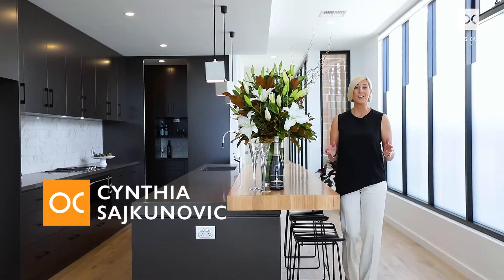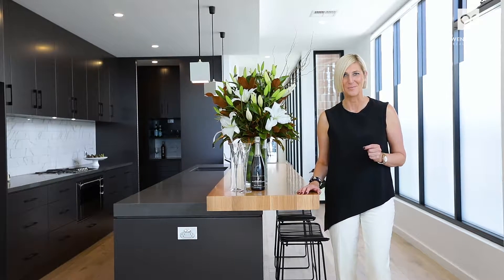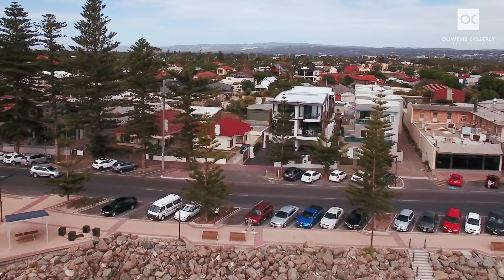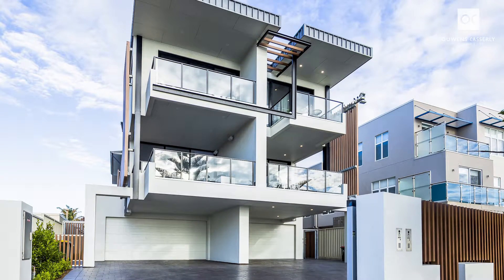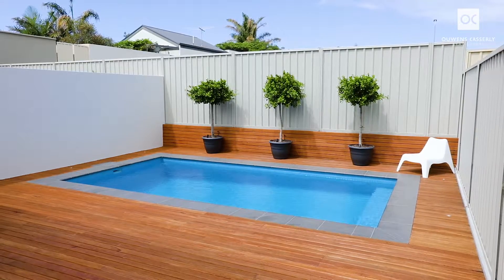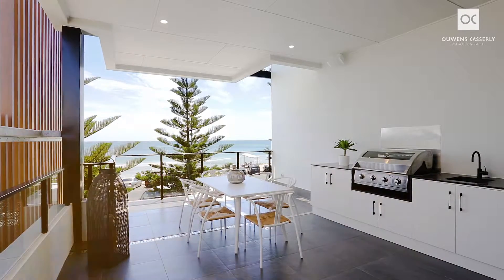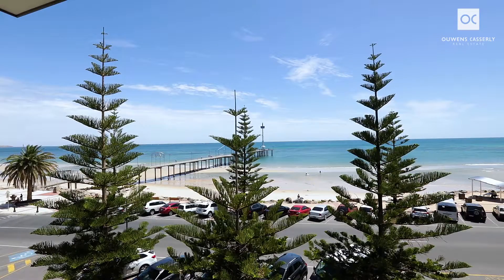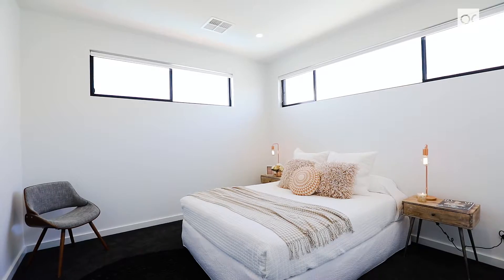133a Esplanade, Brighton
133a Esplanade, Brighton

Brand new, awe-inspiring architecture set over 3 levels, offering approx 579sqm of chic living (Note: adjoining home sold 'under construction'). Extensively researched by the owner to ensure the very best products were used for seafront construction, attention to detail, 3-metre ceilings, commercial windows, 2 Daikin ducted r/c airconditioners & 1st class appointments and stylish/timeless contemporary decor.

CYNTHIA SAJKUNOVIC
Ouwens Casserly Real Estate